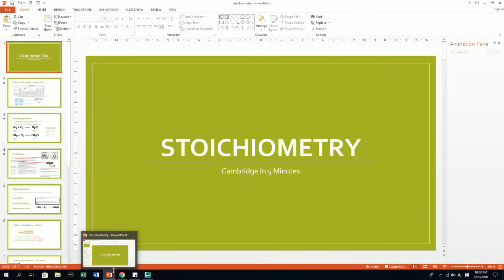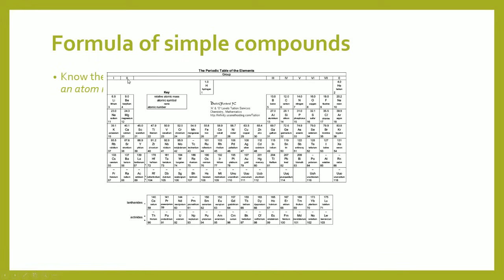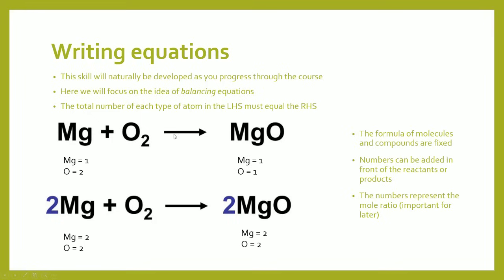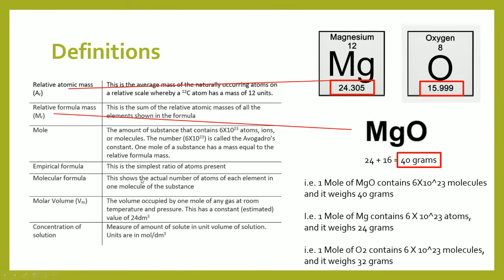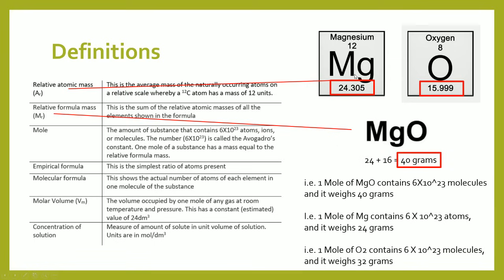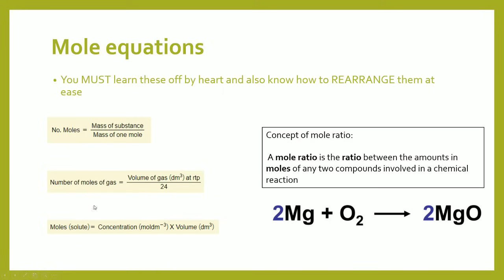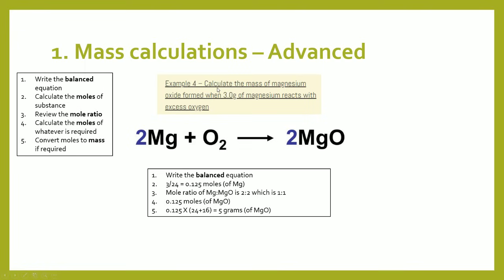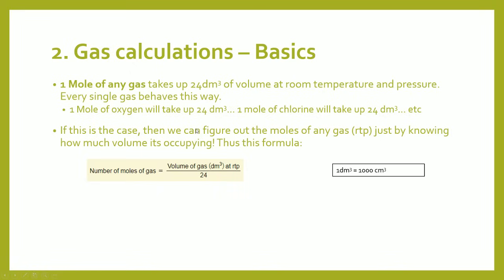IGCSE CHEMISTRY REVISION [Syllabus 4] - Stoichiometry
Hey guys, this video is designed to simplify stoichiometry calculations! I remember back when I was studying IGCSEs this topic really made me confused. I hope this video gives you some extra confidence!

✔️ Past paper tutorials
✔️ Annotated exams
✔️ Power point slides
✔️ And more!